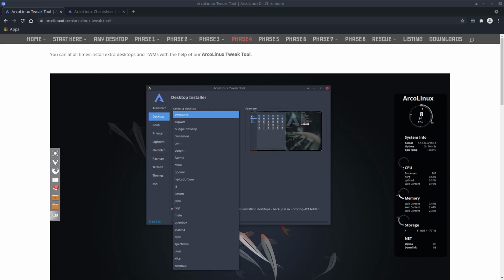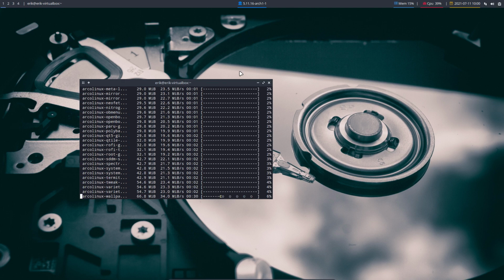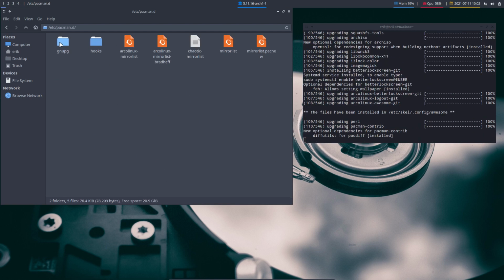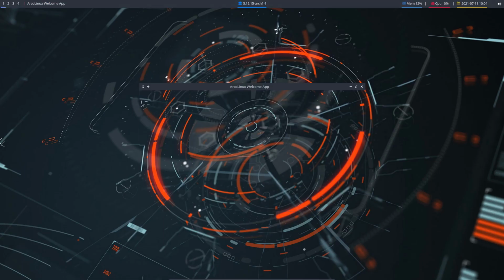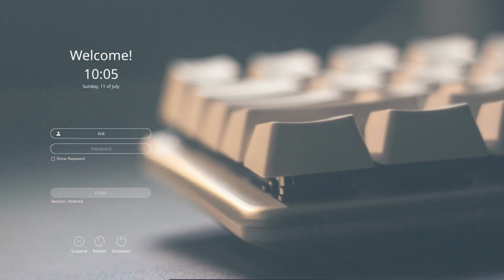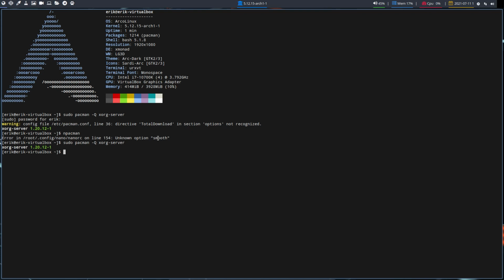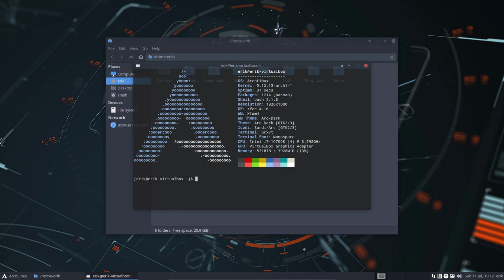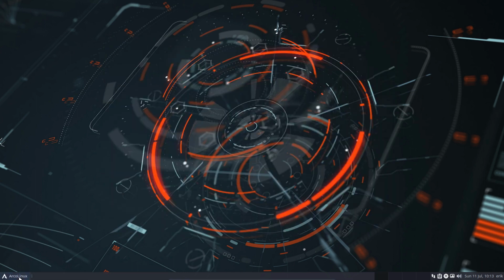ArcoLinux : 2097 ATT – Start with Xtended and add XFCE4 to your system